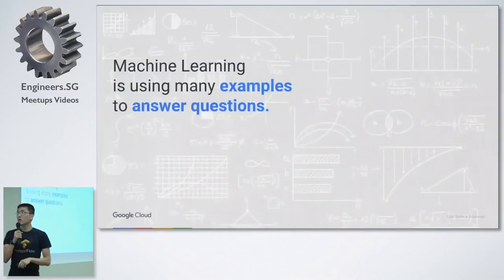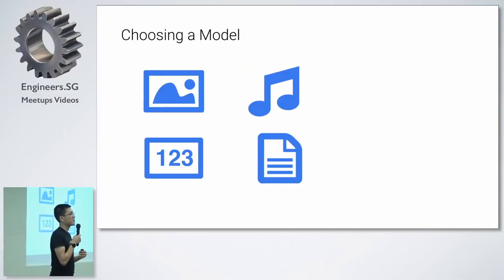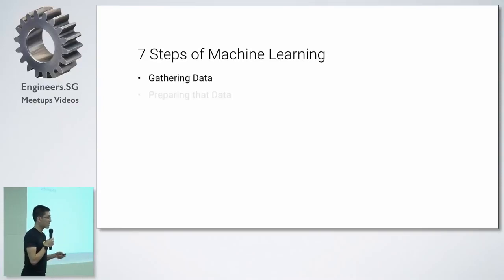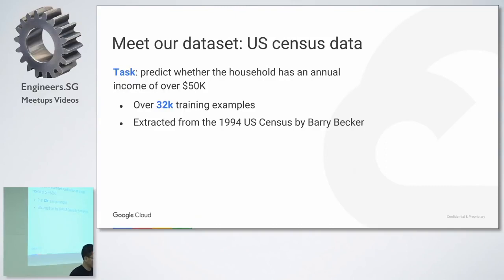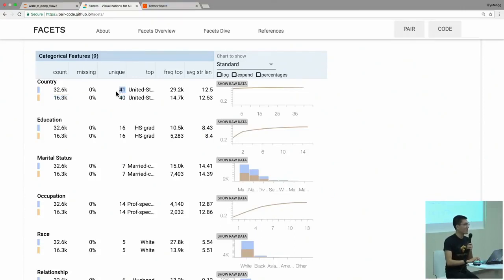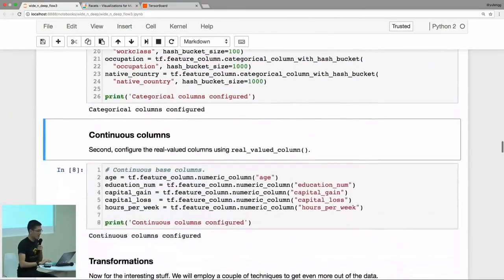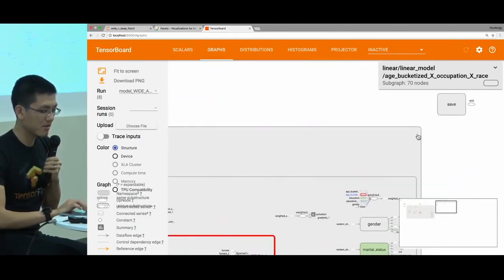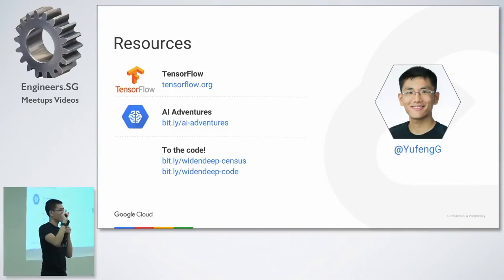7 Steps Of Machine Learning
From detecting skin cancer, to sorting cucumbers, to detecting escalators in need of repairs, machine learning has granted computer systems entirely new abilities. But how does it really work under the hood? Watch this talk to learn the 7 steps involved in applied machine learning.

Yufeng Guo, Developer Advocate, Google @ PyData Singapore 2017